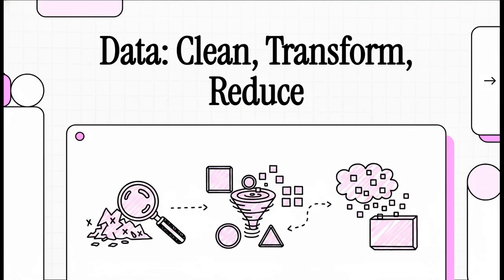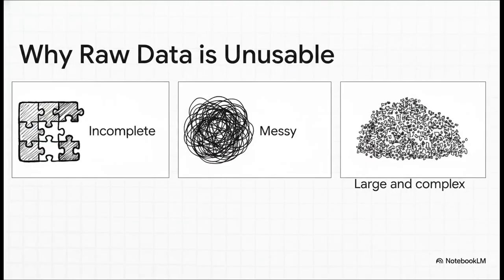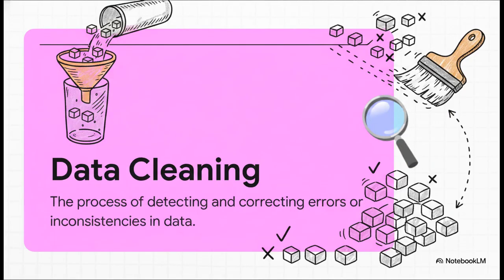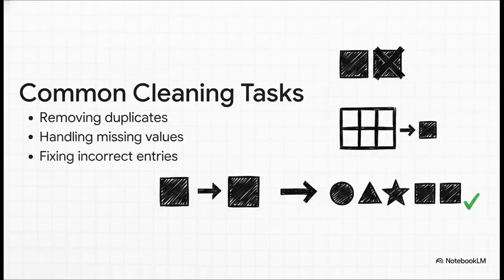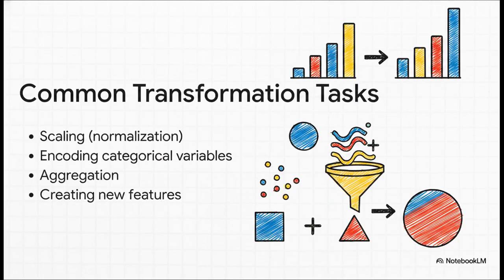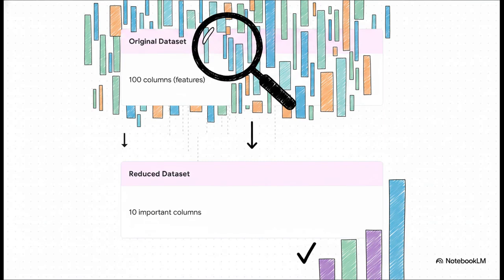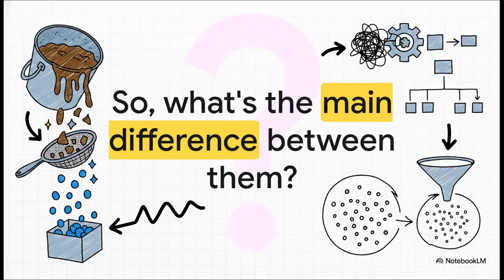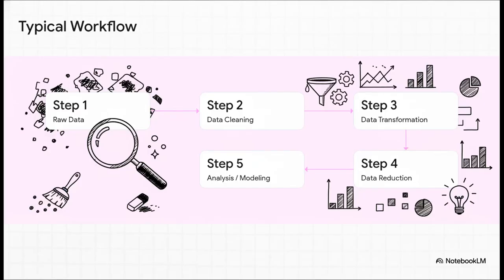6 Data Reduction vs Cleaning vs Transformation